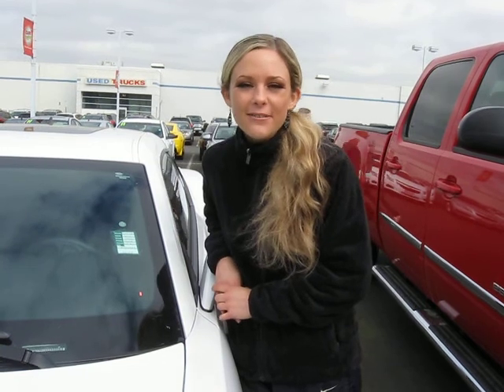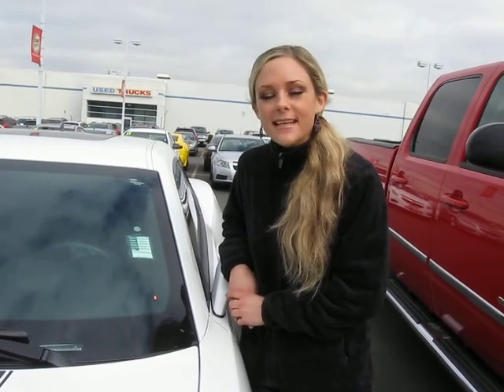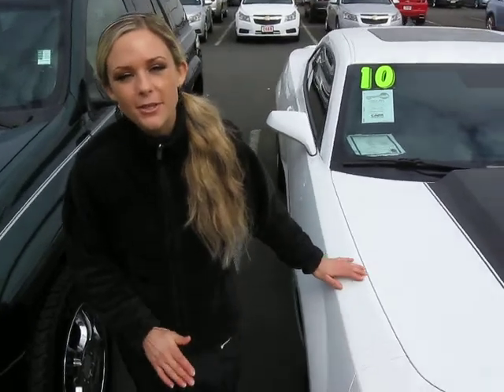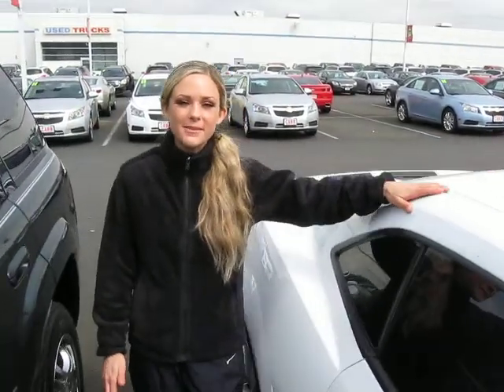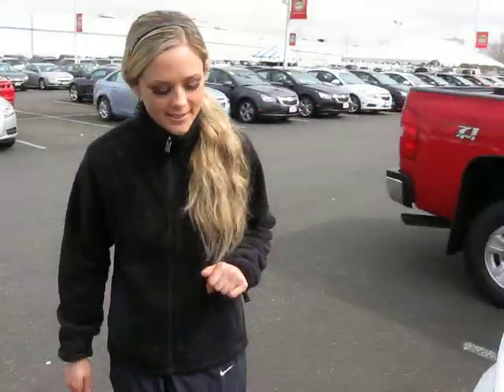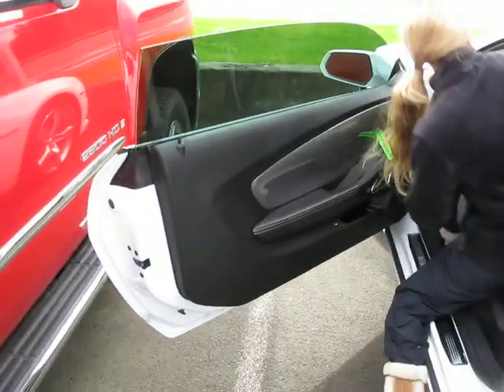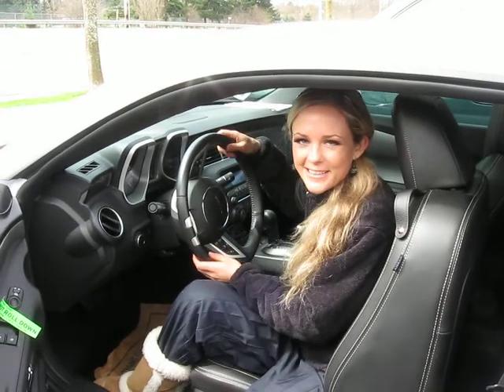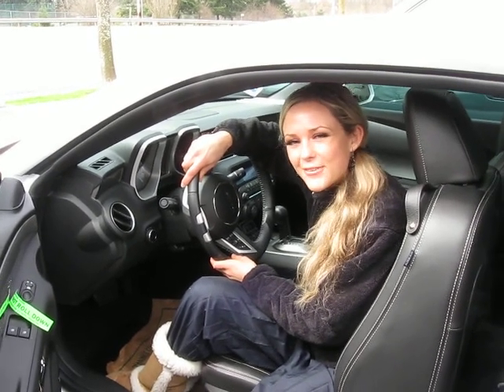CHEVY CAMERO SS 2010 C119171A.AVI